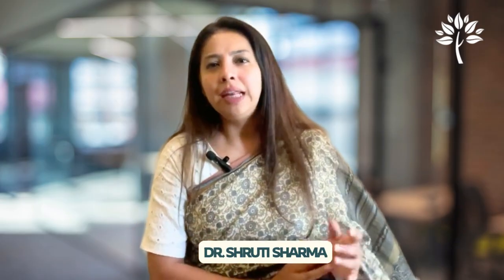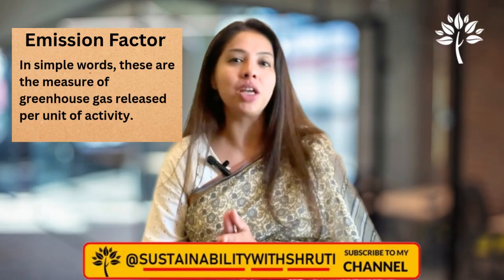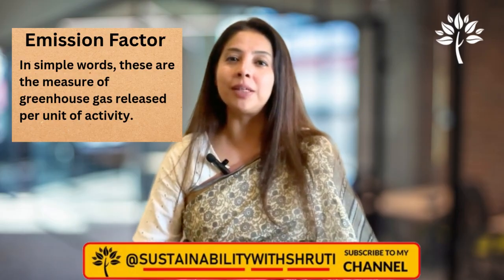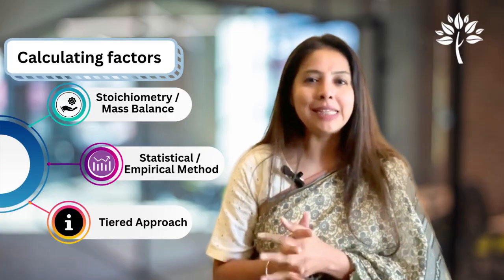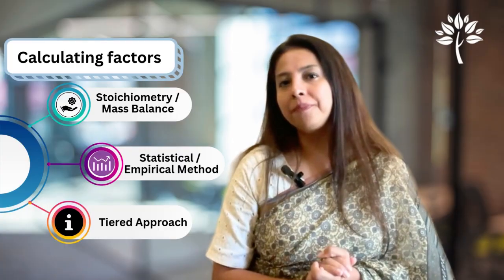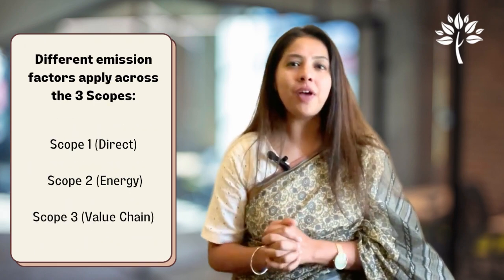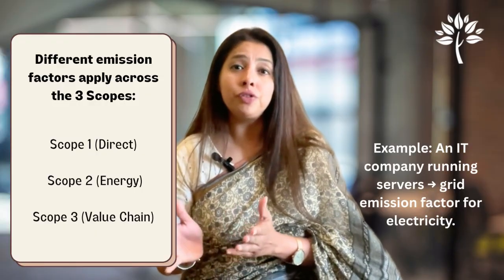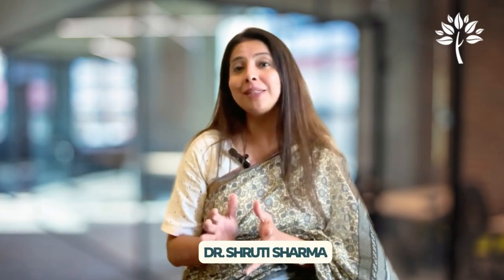Emission Factors Explained I Scope 1 2 3 , IPCC Methods & Business sustainability I Climate Change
Emission Factors – The Hidden Numbers Behind Climate Change

Have you ever wondered how businesses and governments actually calculate their carbon footprint? The secret lies in Emission Factors – the hidden multipliers that turn fuel use, electricity consumption, travel, and supply chains into real greenhouse gas emissions.

In this video, I break down:
 00:00 Intro – Why Emission Factors Matter
00:45 What Are Emission Factors (Simple Explanation)
02:00 How Emission Factors Are Calculated (3 Methods + IPCC Tiers)
03:40 Scope 1, 2, 3 Emissions – With Relatable Examples
05:20 Why Emission Factors Are Critical for Businesses & Net Zero
06:20 Closing Thoughts – The Holy Grail of Climate Data

 If you’re a student, sustainability professional, or business leader – this video will help you understand the backbone of carbon accounting and why emission factors matter for our shared climate future.